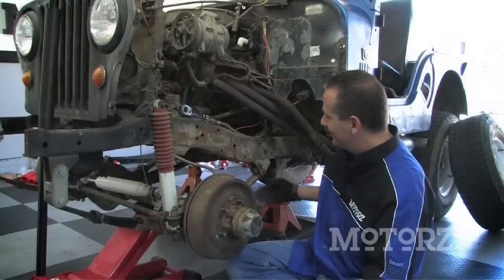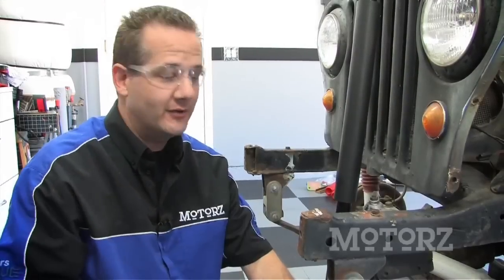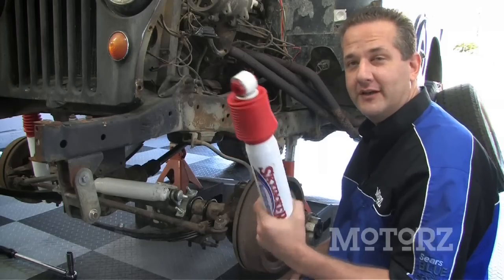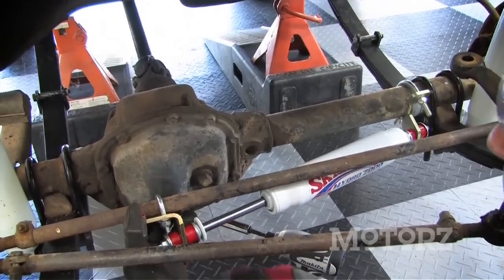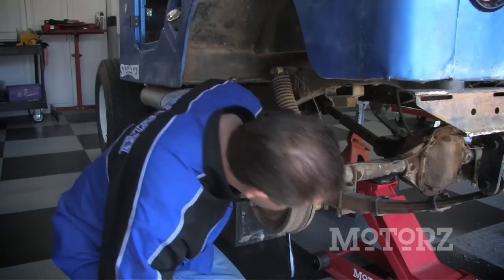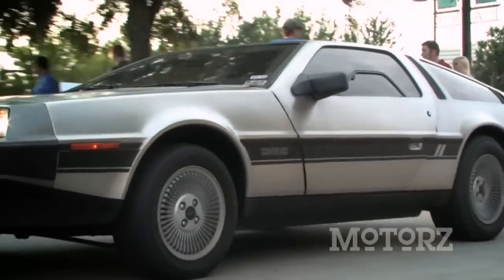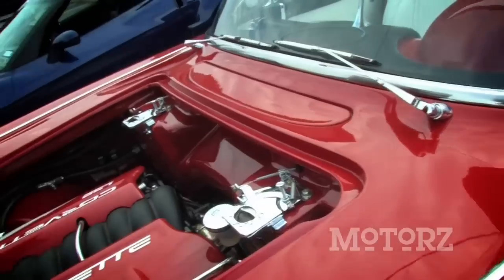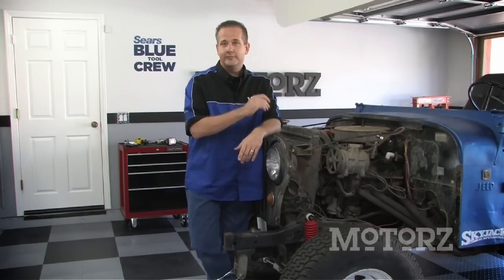How-To Install Skyjacker Lift Kit Jeep CJ5 Motorz #53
Chris shows you how to install a Skyjacker 2-inch suspension lift kit on a 1968 Jeep CJ5.